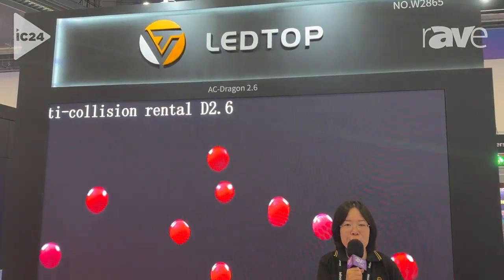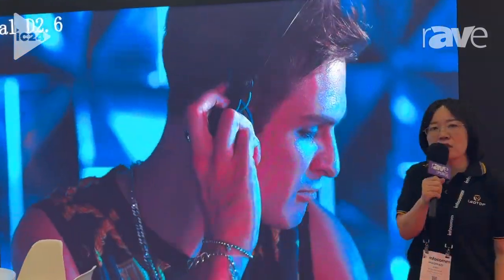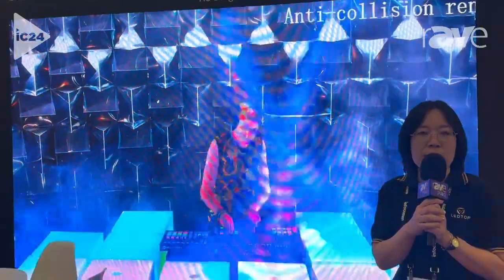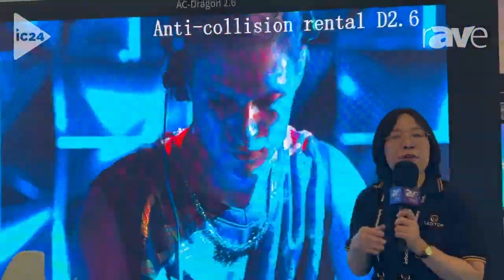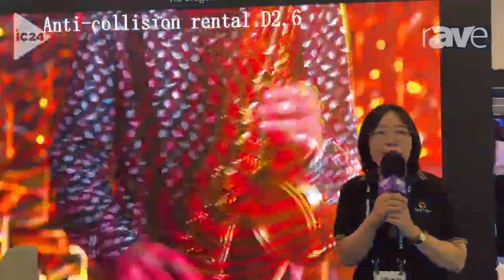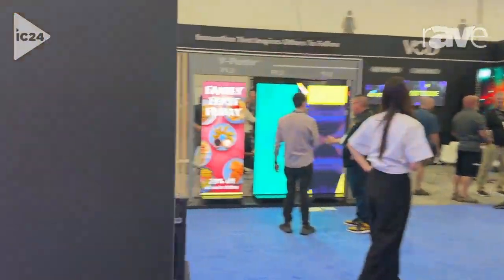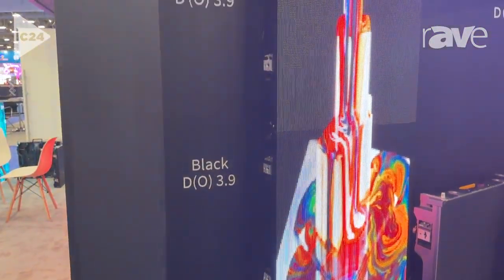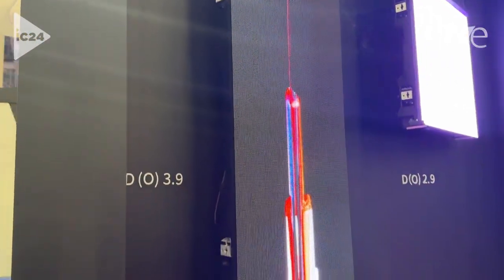InfoComm 2024: Ledtop Visual Shows AC-Dragon 2.6 Indoor Anti-Collision dvLED Screen for Rental